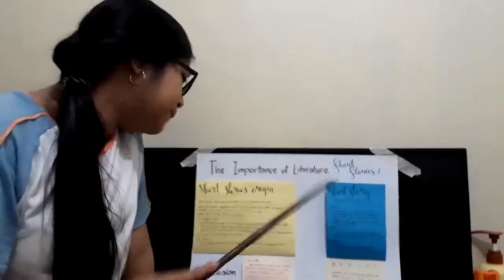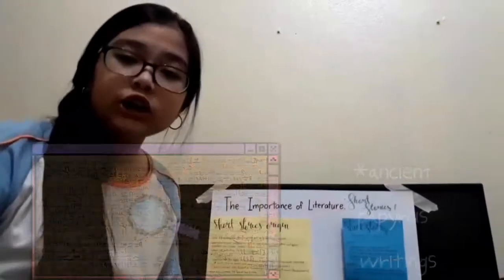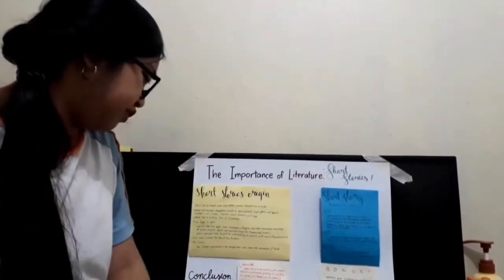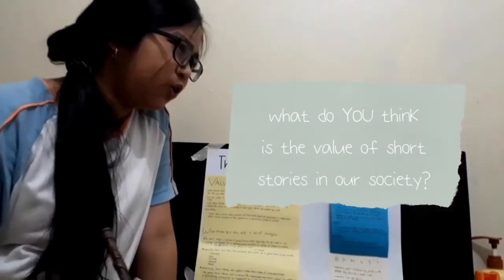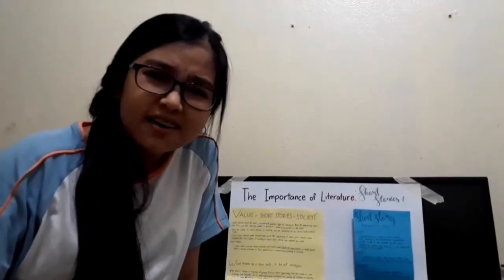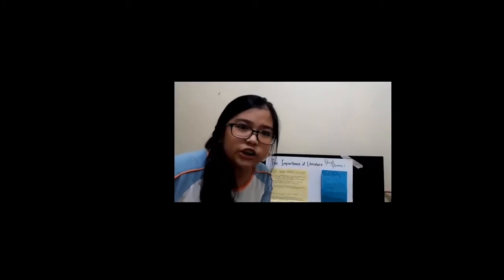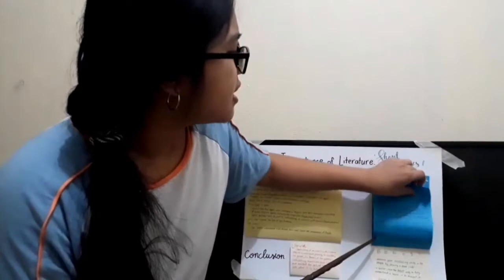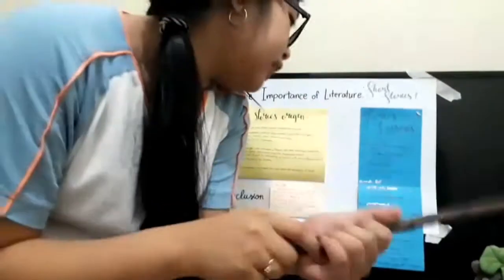THE IMPORTANCE OF LITERATURE: SHORT STORIES|HOMESCHOOLING VLOG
~l i n k s   f o r   e x t r a   r e a d i n g~

hey there friend ! how are you ? well, i hope?
thanks for dropping by, appreciate it everytime...oh, and thanks for leaving a like, i’ll make sure to take care of it  ( ◠‿◠ )

but it would be nice for us to see each other again...
hi! got some questions? leave them down below! i’ll be more than happy to answer them hehe ^ - ^

FAQ’s
( ͡° ͜ʖ ͡°)

i’m thirteen years old !

i don’t think i’m allowed to say (￣ー￣ )
haha jk i live in the Philippines, Makati

i’m homeschooled !! i go to Homeschool Global !

~when do you post?
tough question...
i post my covers every Monday, but for vlogs, well, let’s just say
i’m still working about that...heh
but do drop by every now and then! i gib u kookie

~what’s your favorite color?
off topic but yellow and purple and pinkkkkk
how about yours?

aside from singing and playing instrumentsss??
STATIONERY AND SCIENCE AND BOOKS!!!
why, plan to send me some gifts? hahaha jk
but...if you would like to??. nah...unless??

~what do you use to video?
i’m not really a pro, plus i don’t have top notch technology
so i use an iPhone SE(the first version), sometimes an
iPhone 6, sometimes a RealMe or a Huawei.
depends on the space, really...

~what do you use to edit your vlogs?
i use kinemaster premium if i get a chance to edit on my dad’s phone
heh because my phone with the kinemaster subscription brokeee huhu
sometimes i use iMovie !

can’t keep track of all)

bai bai